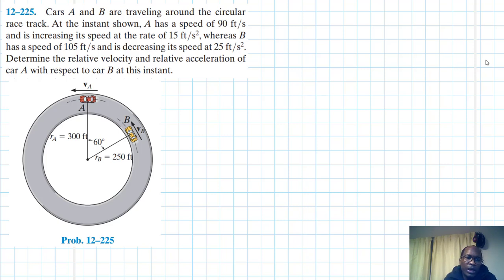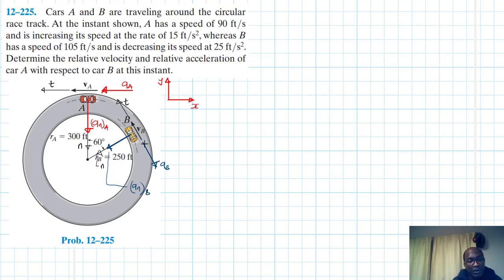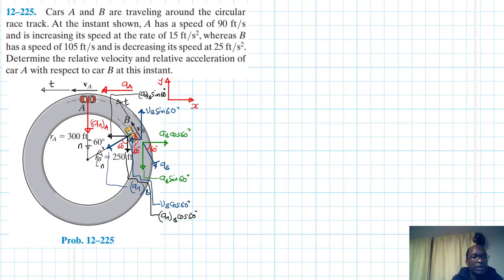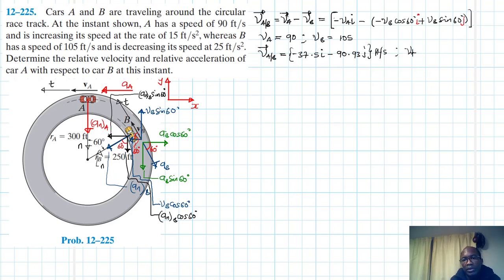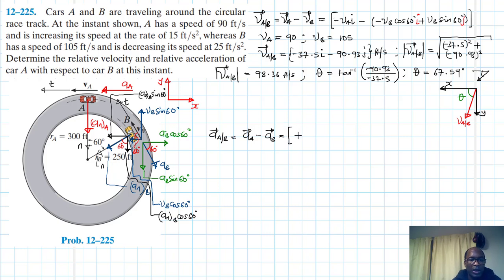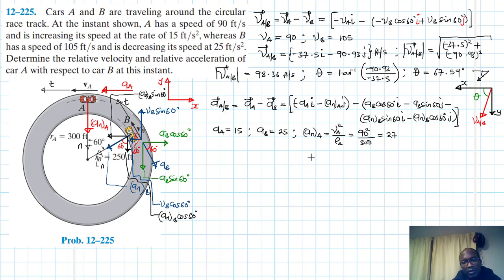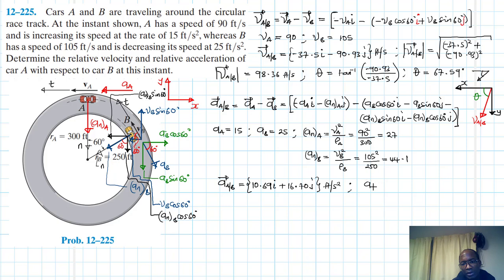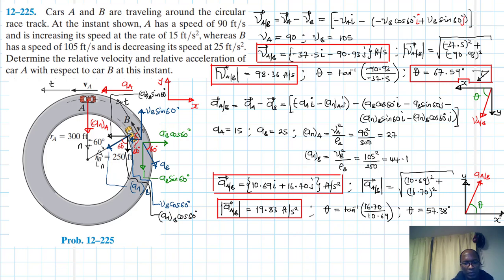12–225 Kinematics of a Particle (Chapter 12: Hibbeler Dynamics) Benam Academy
PROBLEM: 12–225
12–225. Cars A and B are traveling around the circular race track. At the instant shown, A has a speed of 90 ft/s and is increasing its speed at the rate of 15 ft/s2, whereas B has a speed of 105 ft/s and is decreasing its speed at 25 ft/s2. Determine the relative velocity and relative acceleration of
car A with respect to car B at this instant.